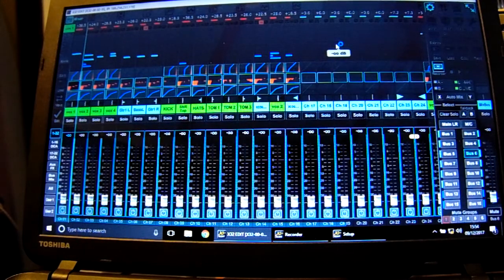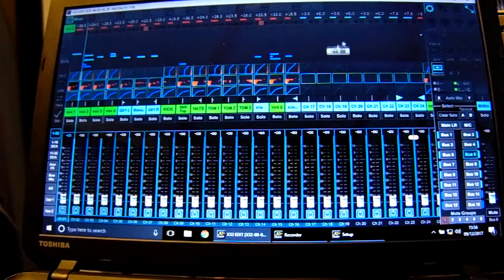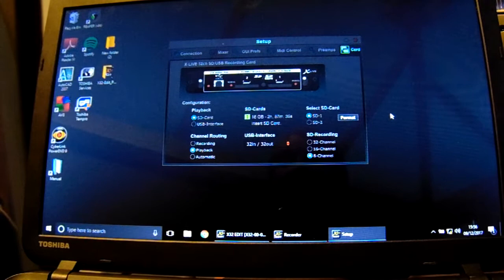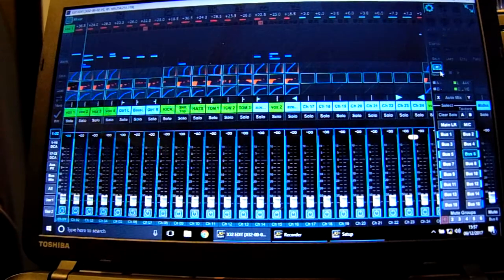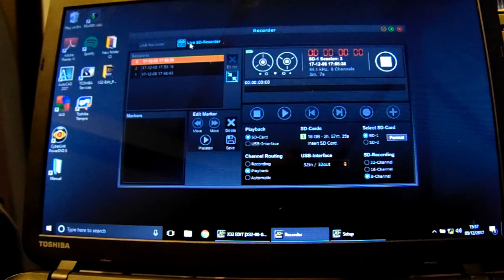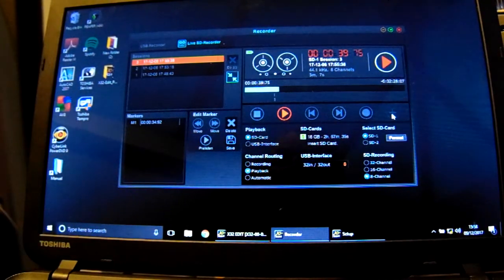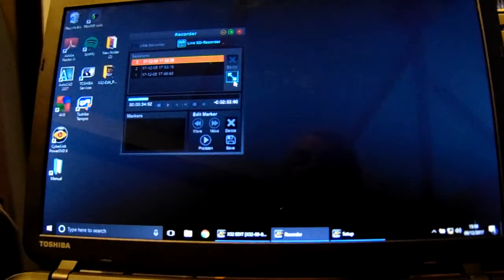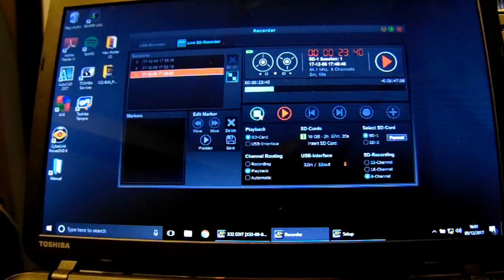Behringer x-live SD recorder card - operating via x-edit 3.2